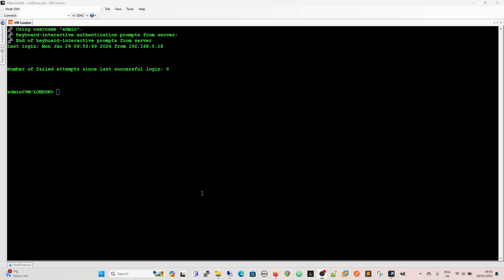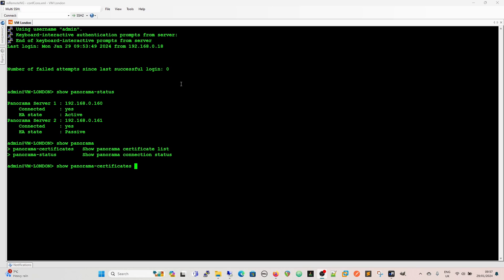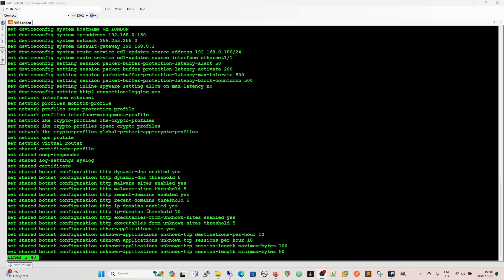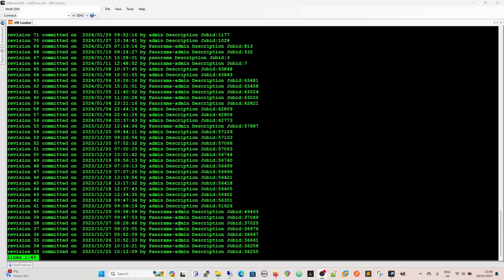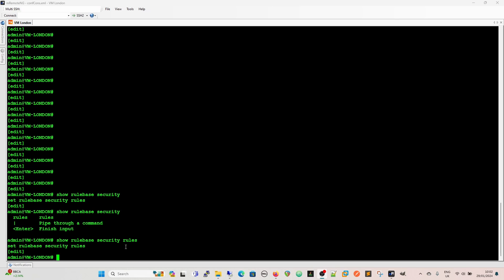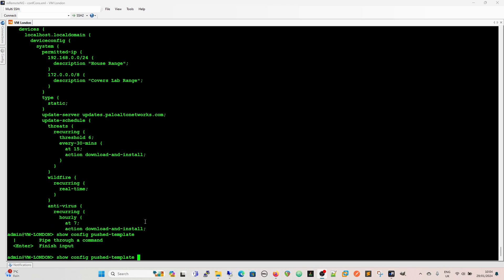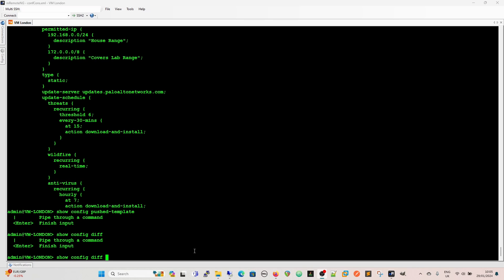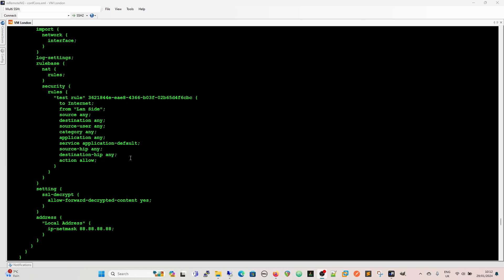Command Line (CLI) to View Panorama Pushed Configurations | Palo Alto Training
A quick video that looks at how we view and verify configurations using command line on the Palo Alto firewall when it is managed by Panorama.